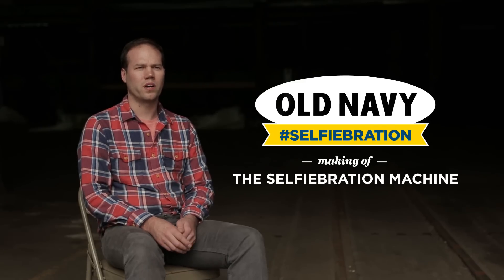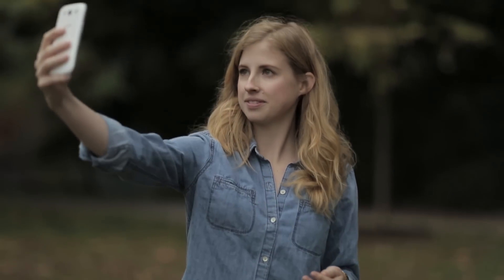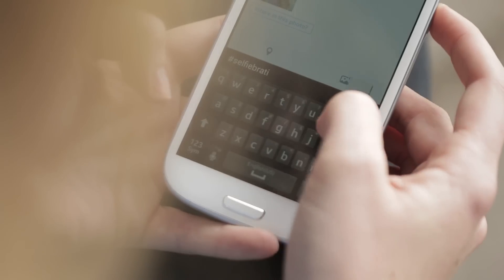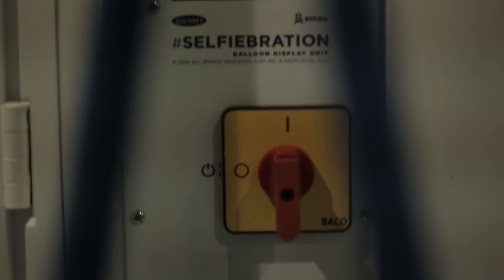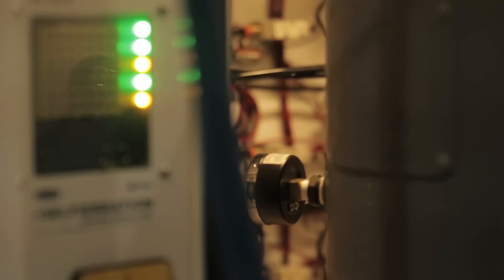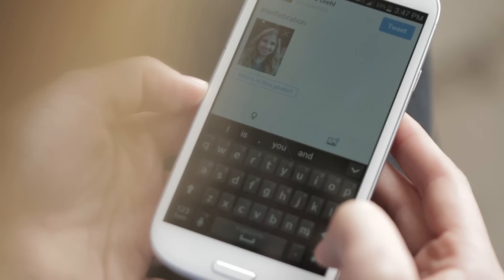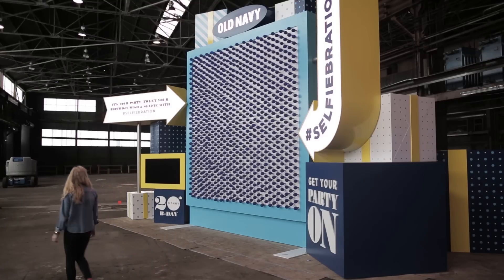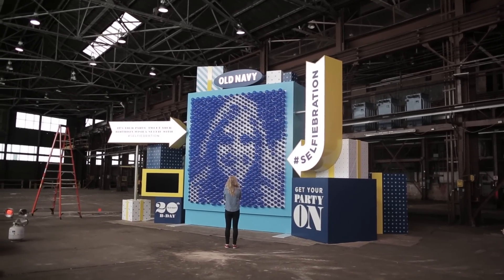Making of the Selfiebration Machine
Old Navy is throwing a birthday ‘selfiebration’ to remember, featuring a one-of-kind wish-granting, balloon billboard. The 15-foot tall, selfiebration billboard is made up of almost 1,000 balloons that expand in real time to form a personalized, physical “balloon selfie.”